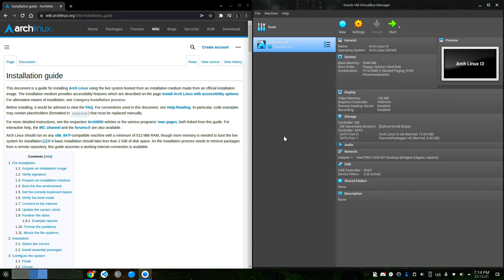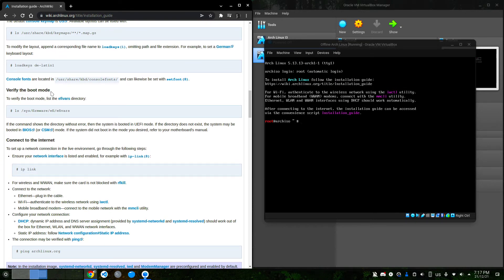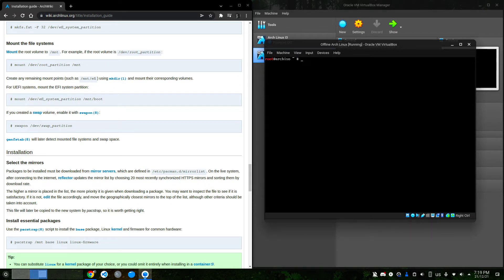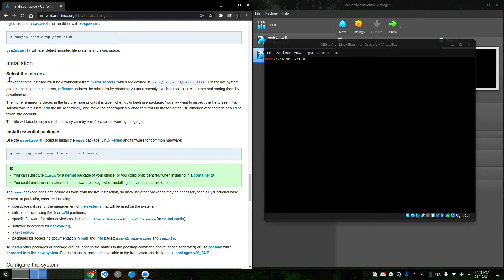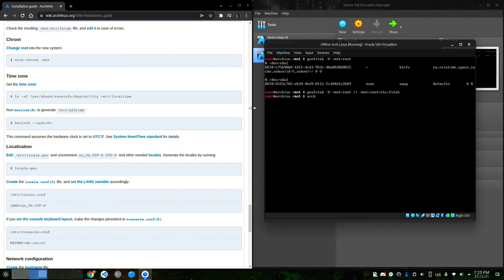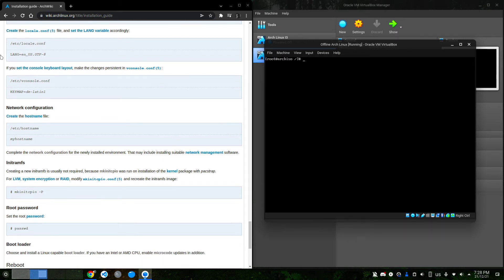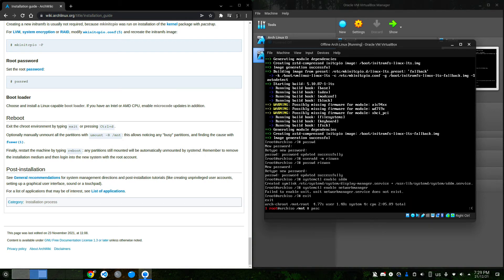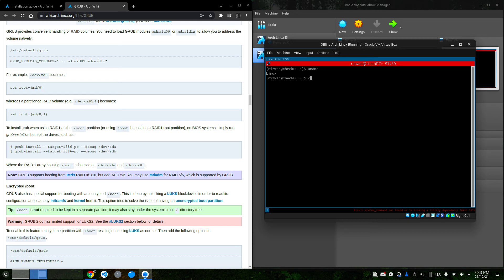Arch Linux Offline Installation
Hello! In this video I demonstrate the offline installation process of Arch Linux. I hope you find the video useful.